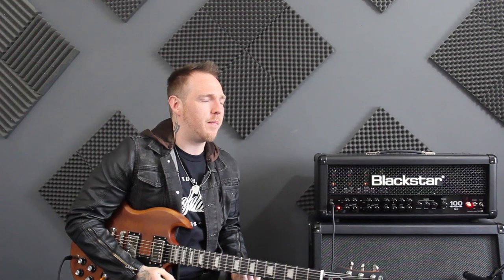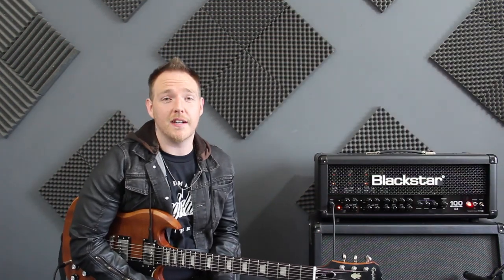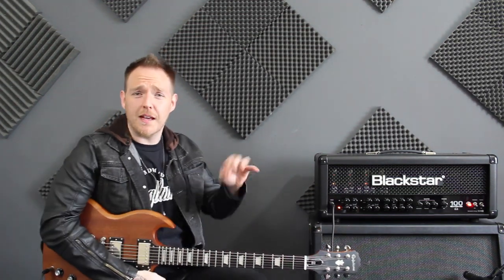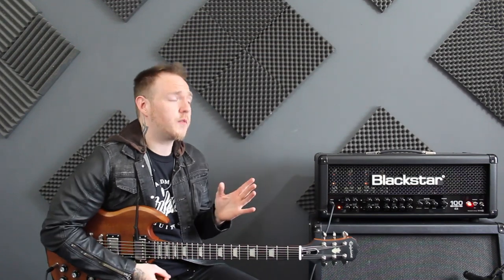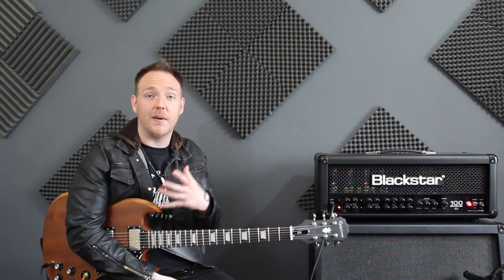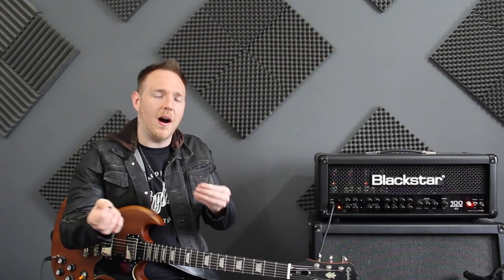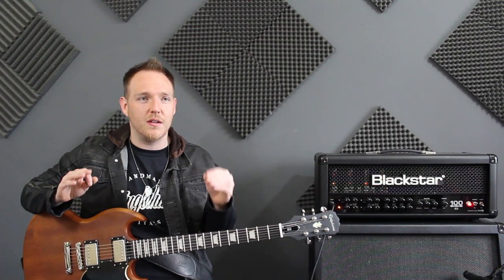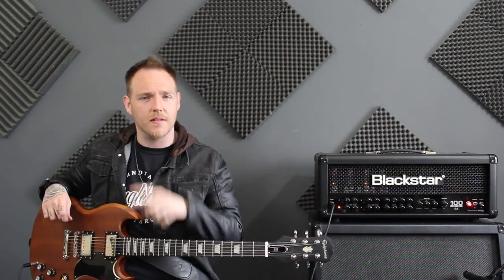Changing The Way you Hold The Guitar Pick?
Whats up guys! so today I've been thinking if it is at all possible to change the way you hold your guitar pick after so many of years of doing one way? hmmm LETS FIND OUT!!